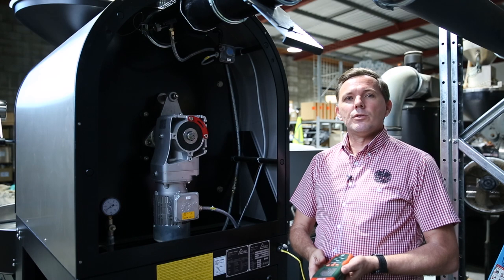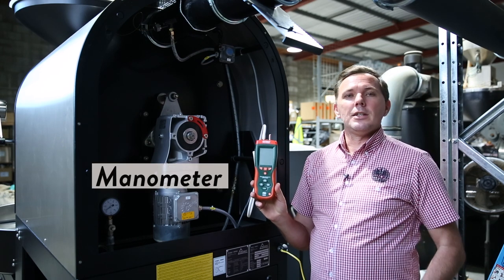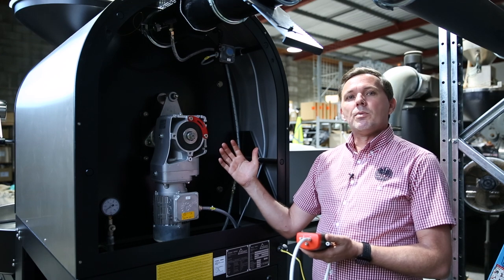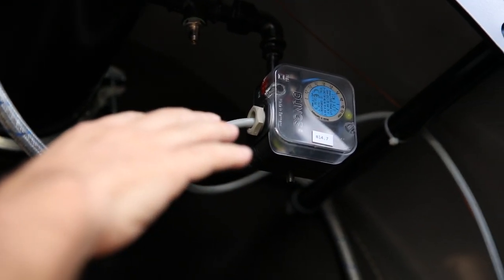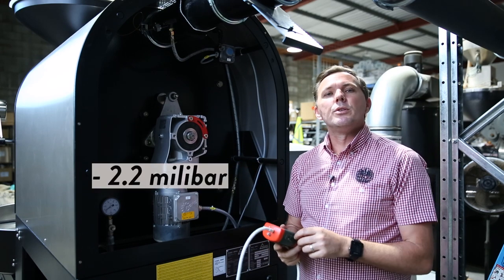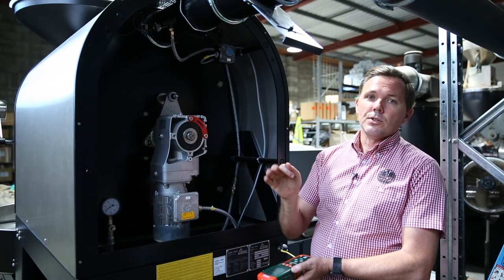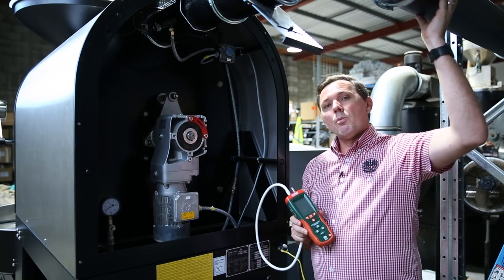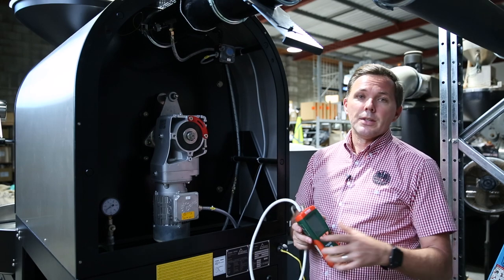Setting the Under Pressure of your Roaster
WOLFF WEEKLY VLOGG 052 | Setting the Under Pressure of your Roaster